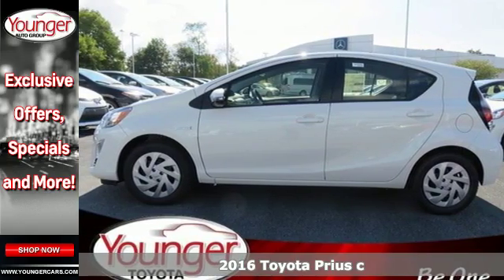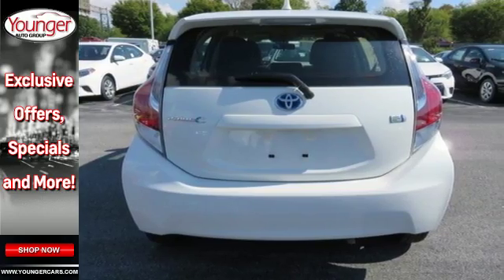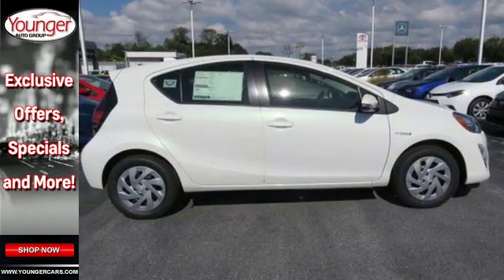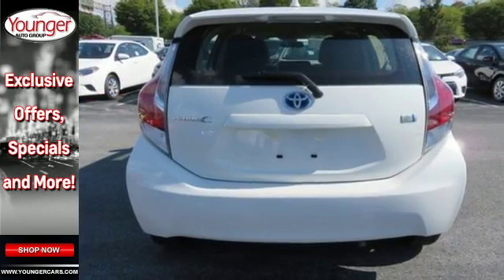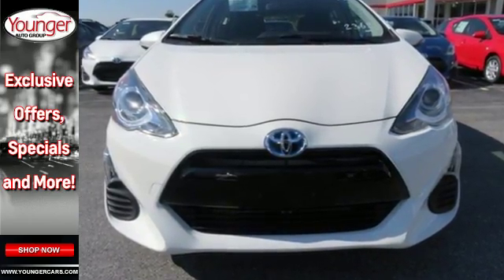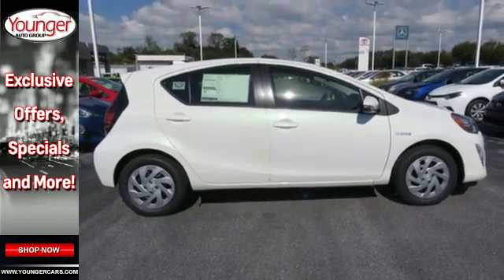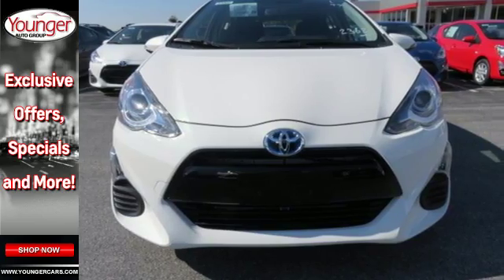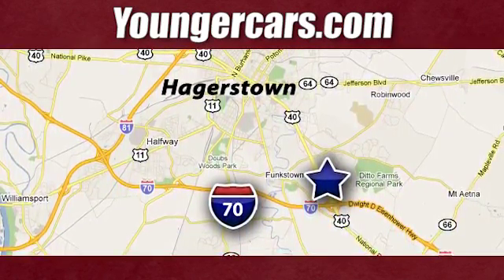New 2016 Toyota Prius c Winchester WV Hagerstown, WV V2396000 - SOLD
Year: 2016
Make: Toyota
Model: Prius c
Trim: Two
Engine: 4 Cyl. 1.5 L
Transmission: Variable
Color: Moonglow
Stock #: V2396000
VIN: JTDKDTB30G1136932
Prius c was designed with the big city, and small parking spots, in mind. Prius c stands out with standard single-LED projector low- and high-beam headlights and available LED fog lights set in an aggressively styled grille. To maximize space the battery was placed in the space beneath the rear seats. Give your Prius c an added touch of comfort with available SofTex-trimmed seating with heated front seats. Plus, view your surroundings frost-free with available heated power outside mirrors. Prius c has plenty of room, thanks to the available 60/40 split fold-down rear seats you can store up to 17.1 cu. ft of goods. Thanks to its EPA-estimated 46 mpg highway and 53 mpg in the city, 16 Prius c makes sure the fun goes farther. With Prius c, you can select the driving mode you want. Under certain conditions, in EV Mode, Prius c runs solely on battery power for up to one half mile. ECO Mode helps maximize fuel economy by limiting the operation of the climate control and adjusting the throttle response. The multimedia system helps you make dinner reservations with OpenTable, keep your tunes fresh with Pandora, buy movie tickets with MovieTickets.com, and it lets you listen to Internet radio with Slacker Radio. With the navigation systema€TMs directions, getting to the fun is easier than ever. Bluetooth wireless technology enables you to make phone calls the Prius c's audio system and stream music with your compatible devices. Toyota Safety Sense C includes safety features like a Pre-Collision System, Lane Departure Alert, and Auto High Beams. Prius c also comes standard with nine airbags.Price excludes $300 Documentary Fee (not required by law). Your only additional costs are sales tax, processing fee, and MVA tag and title fees for the state in which the vehicle will be registered. While every reasonable effort is made to ensure the accuracy of this data, we are not responsible for any errors or omissions contained in these pages. College grad and Military rebates are not included. Contact dealer for eligibility.

Be One!

Address:
1945 Dual Highway